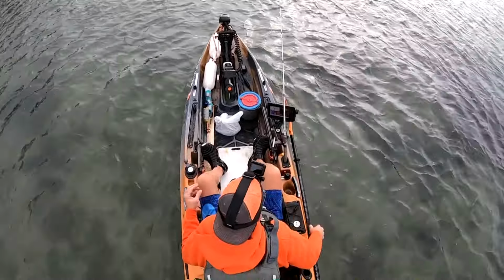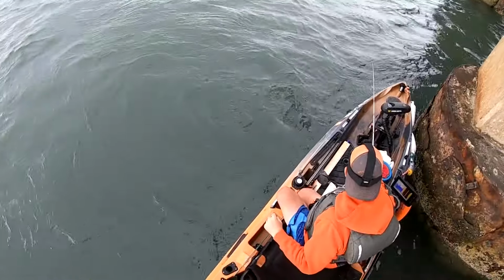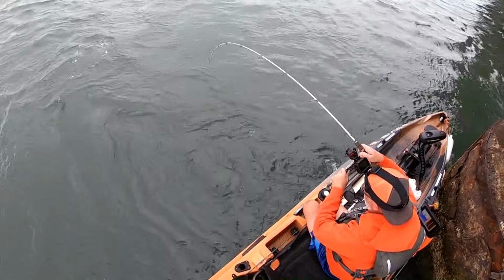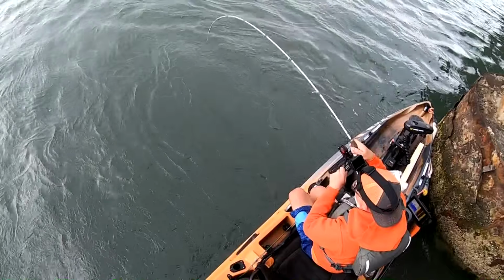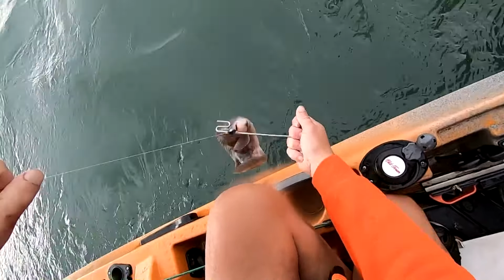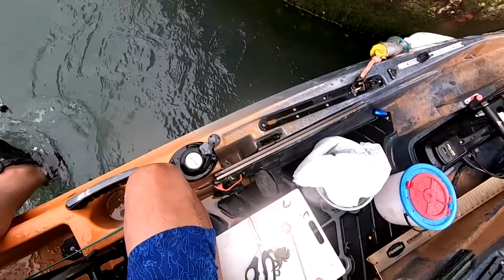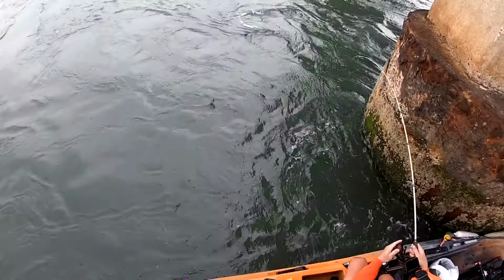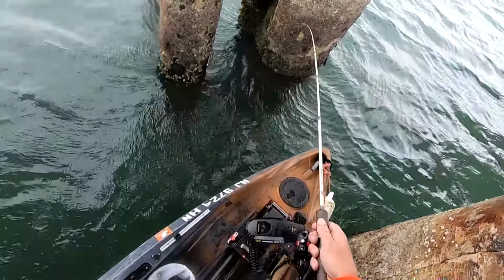New Jersey Tog (Blackfish Tautog) - Fishing in High Winds with Low Expectations!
In this video we will get into a good bite, but the variety of fish seems to be smaller, Stay tuned as I sift thru the shorts to find a few keepers and eventually a larger fish that catches me by surprise, and bends my rod to the extreme! If anyone is wondering how durable the Tsunami Slimwave is, well, just look at the thumbnail! Can anything break this rod? Additionally we have a few more hints and tips on how to fish the bridge pilings, as well as some of my approaches to effectively do it in higher winds with a trolling motor, more specifically an Oldtown Autopilot 136.